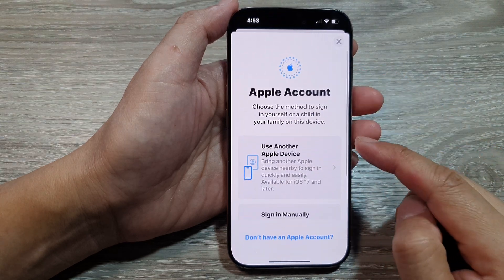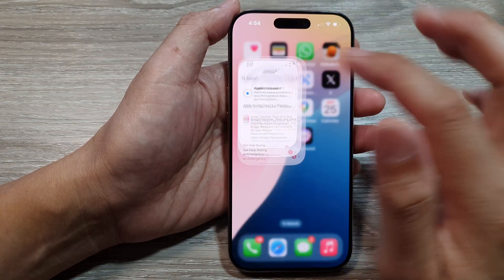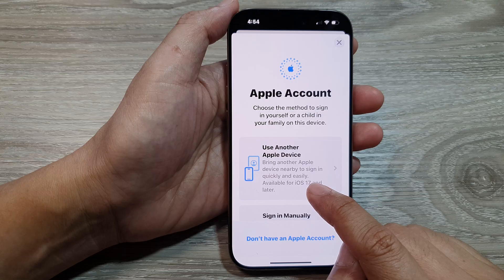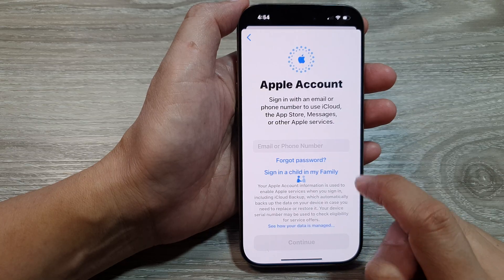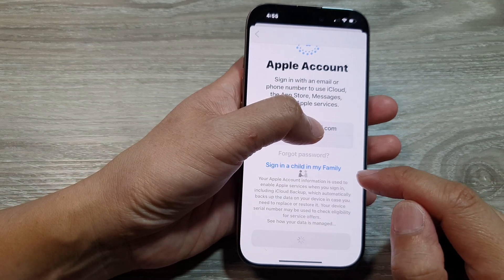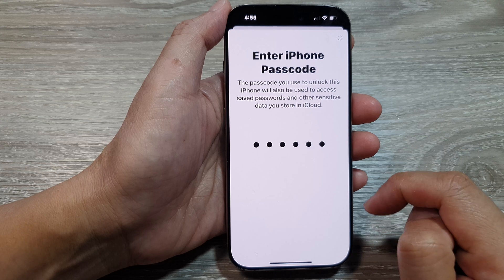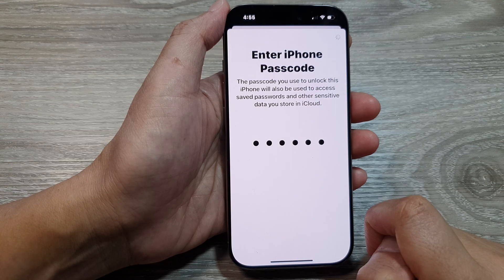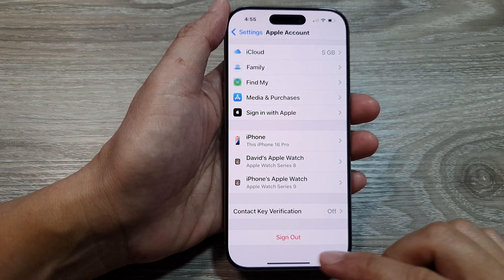🔑 How to Sign In to Your Apple/iCloud Account on iPhone 16/16 Pro Max (iOS 18) 📱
Learn how to sign in to your Apple/iCloud account on your iPhone 16, 16 Pro Max, or any device running iOS 18 in just a few simple steps! This step-by-step guide will show you how to access your Apple ID, set up iCloud services, and sync your data across all your devices. Whether you're setting up a new iPhone or signing back into your account, this tutorial will make the process quick and easy.